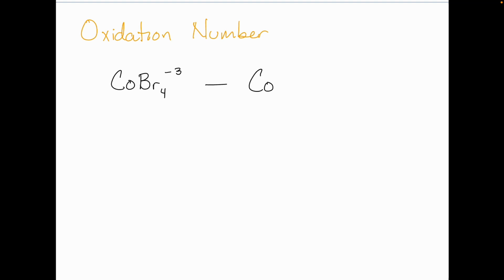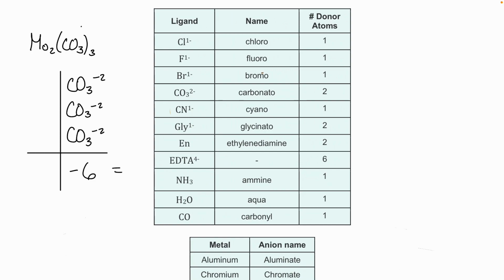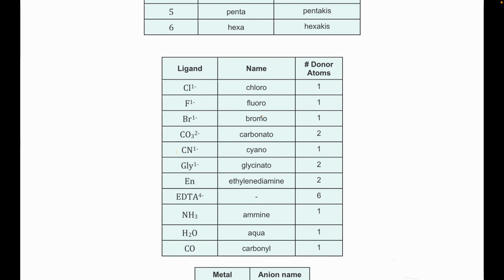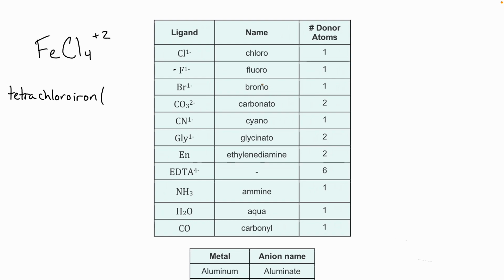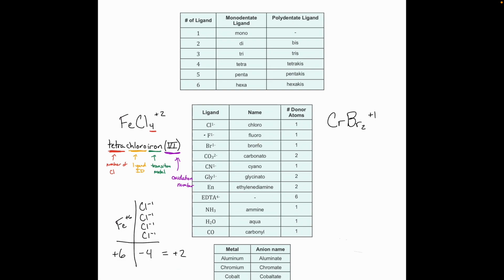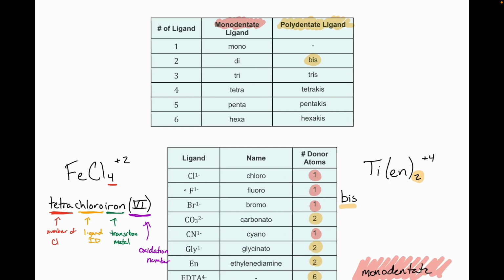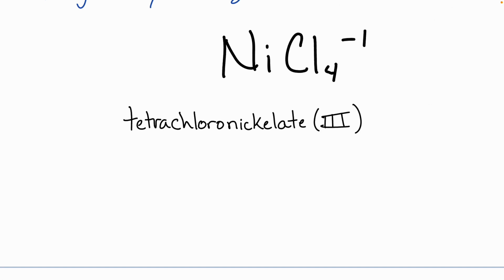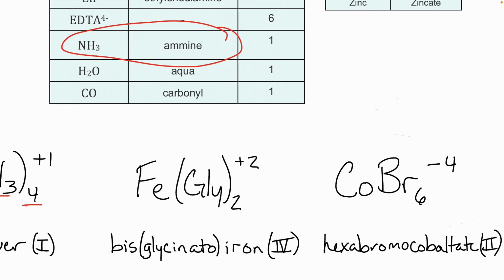Chem1BSP23 Chapter 26 Lecture 2